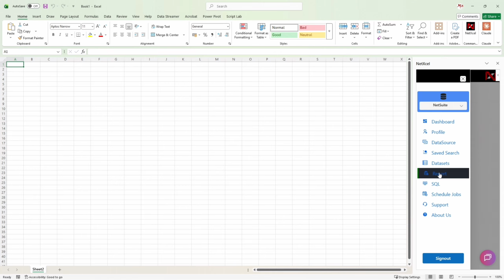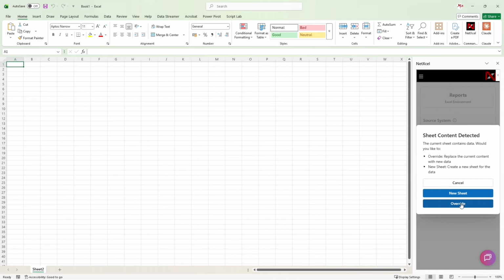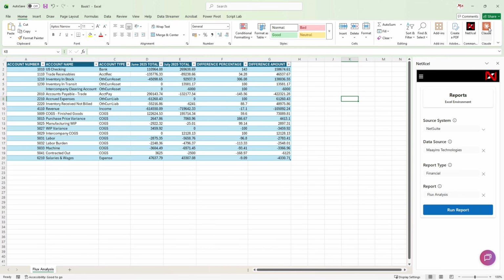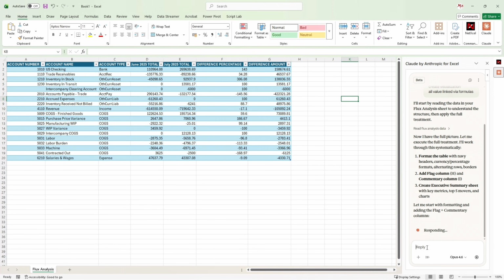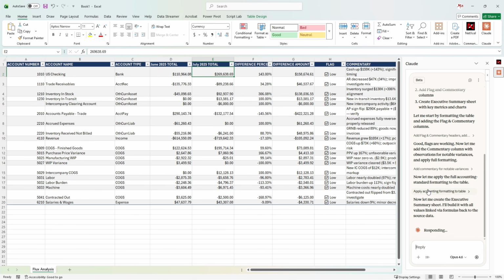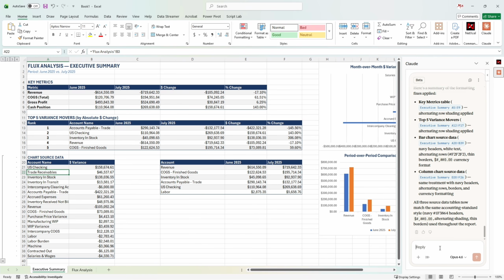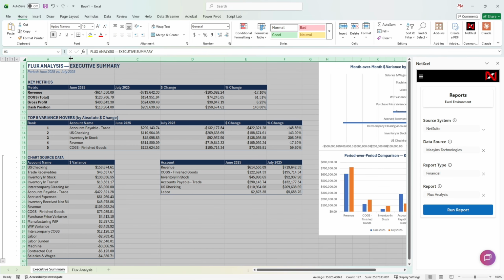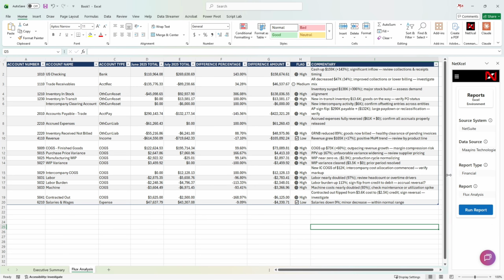NetSuite Flux Analysis in Under 2 Minutes with NetXcel & AI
What if your flux analysis could go from raw data to a boardroom-ready report in under 2 minutes? Let me show you.

In this video, we're going to walk through how to automate the flux analysis report using NetXcel and AI to handle the heavy lifting:

🔹 The Pull | Stream your base vs. comparison periods directly into Excel or Google Sheets in seconds.
🔹 The Insight | Automatically flag risks (like massive inventory surges) and let AI write your variance commentary.
🔹 The Summary | Generate a dynamic Executive Summary with MoM variance charts and key metrics—all linked via formulas.

Stop fighting with manual data extraction and speed up your month-end close.